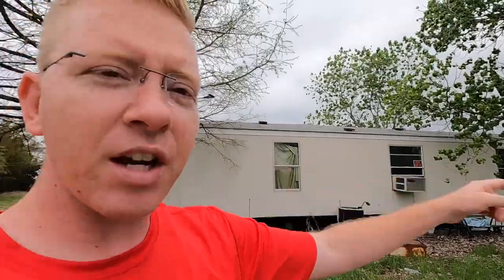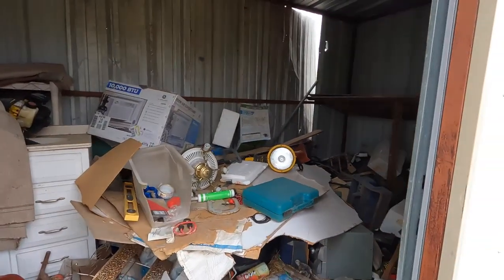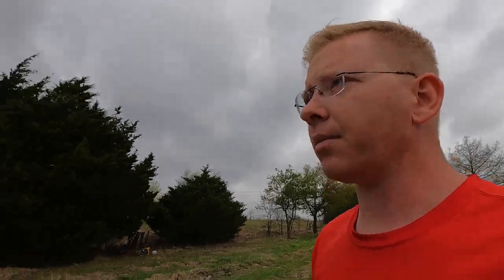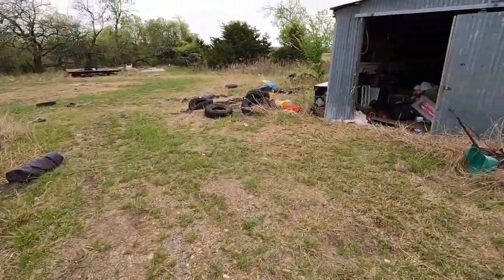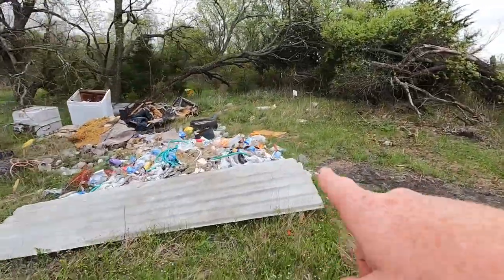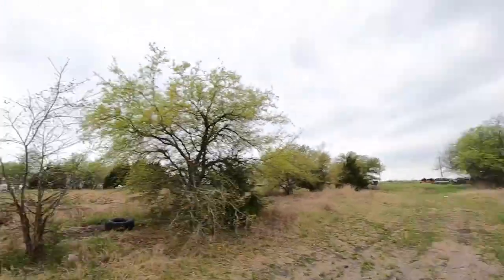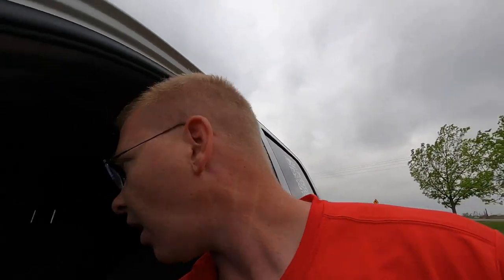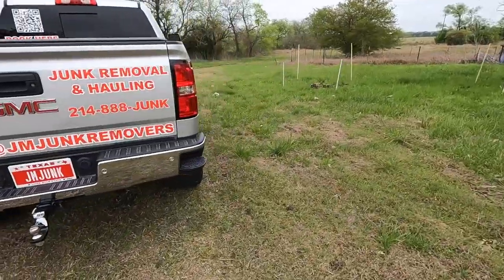Walkthrough for mobile home, two sheds, and property cleanup / Junk Removal / Demolition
With JM Junk Removers we’re a full service junk removal company. We pickup and hauloff all your unwanted items! Our purpose is to take a stressful situation and make those problems go away.

A few services we do often are-
Garage Clean-out
Hoarder Clean-out
Hot Tub Removal
Trampolines
Beds
TV’s
Fencing
General Junk Removal
Yard Debris
Moving Clean-out
Estate Clean-out
Storage Space Clean-out
Attic Clean-out
Commercial and residential properties

For a quick estimate text photos to

Same day or next day service offered!

You can also look us up on the following platforms-